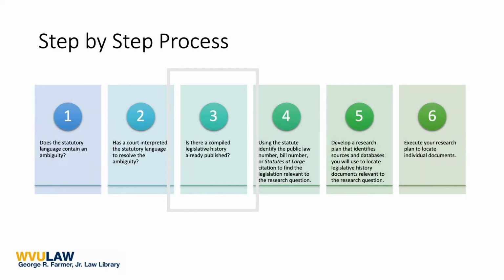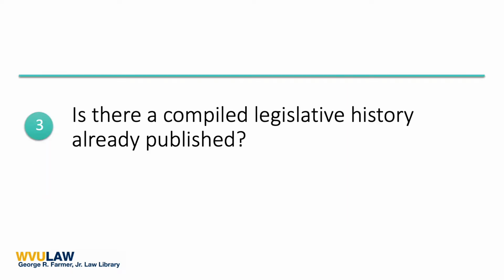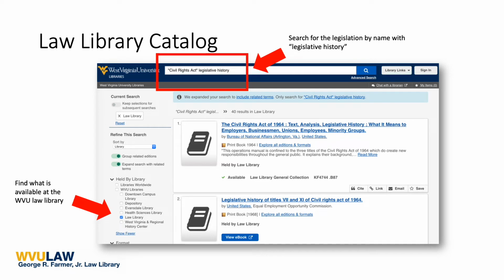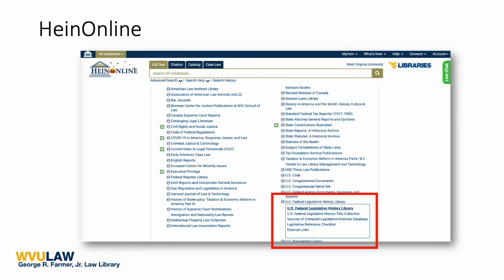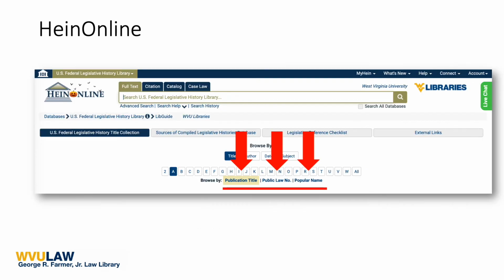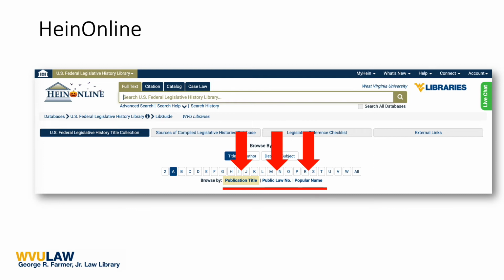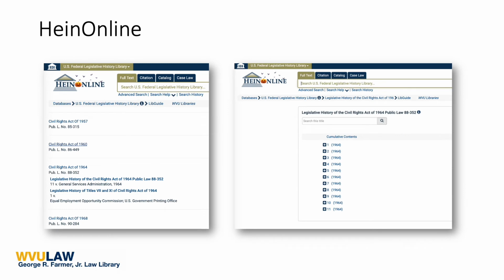Intro to Legal Research 2022: Compiled legislative histories